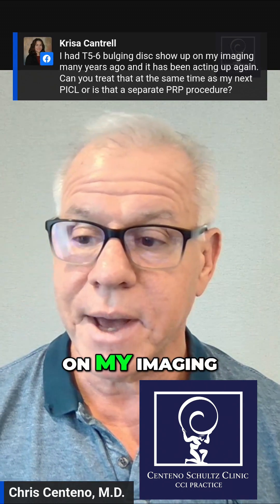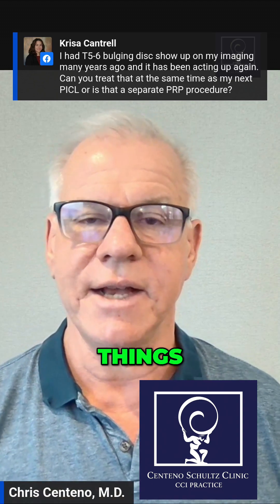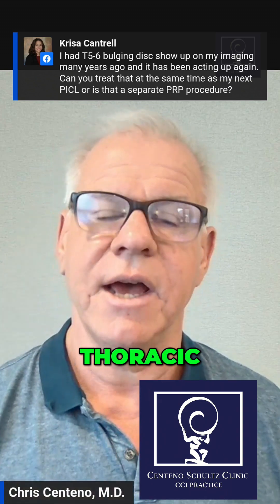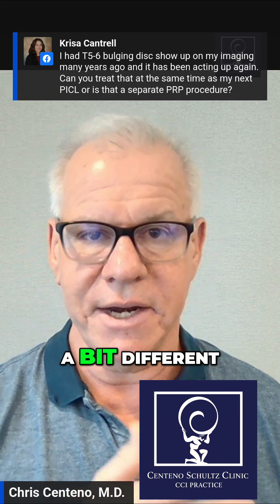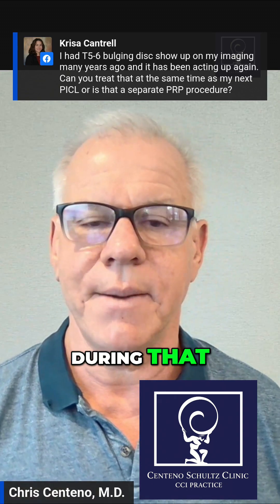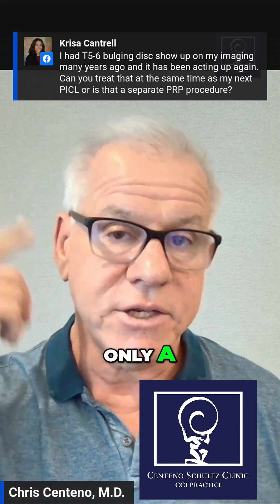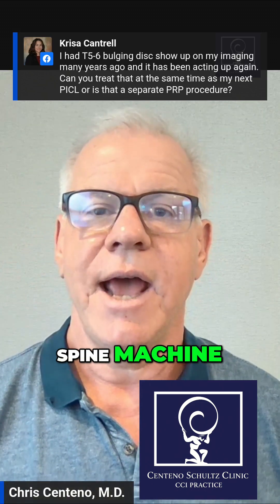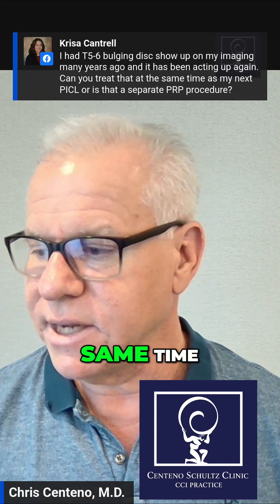CCI and a Thoracic or Rib Issue?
Discover how CCI involves the top part of a kinetic chain that extends into the thoracic spine, low back, and SI joints. Treating related areas like SI joints or TMJs can help alleviate spine issues. Focus is on interconnected areas, not isolated problems. This comprehensive approach aims for lasting relief.